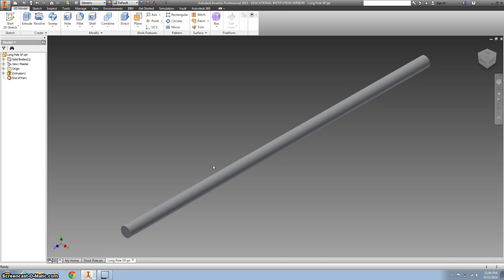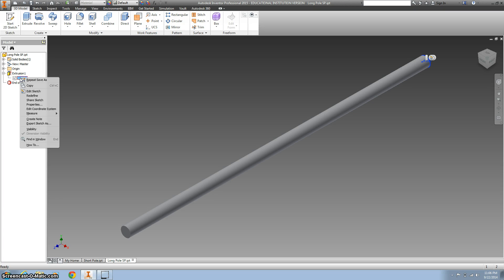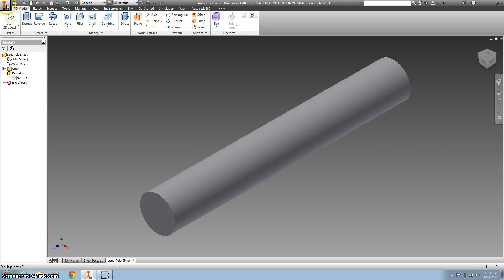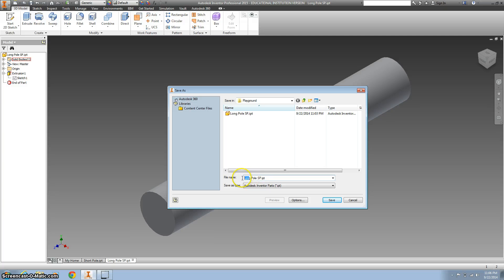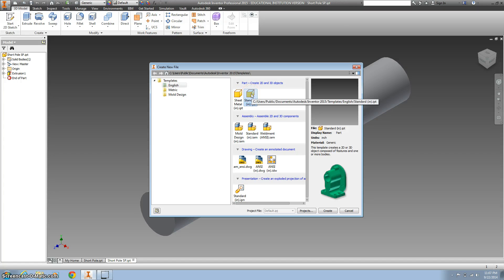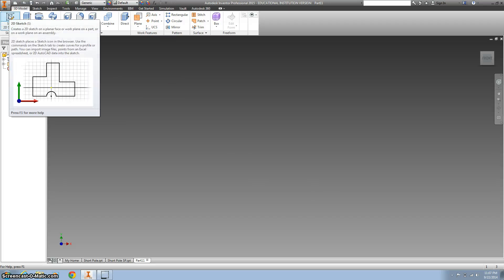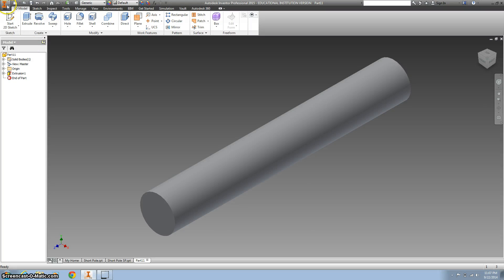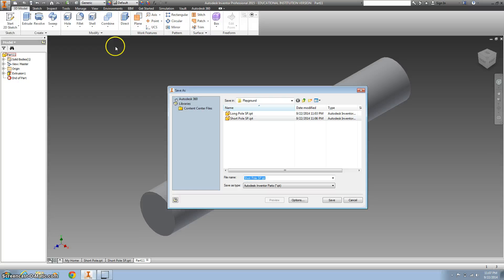Short Pole directions for Playground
This video will give you two different ways to make the short pole for the PLTW playground.